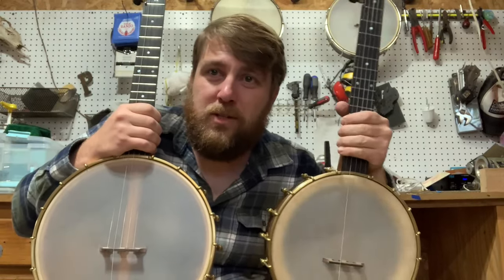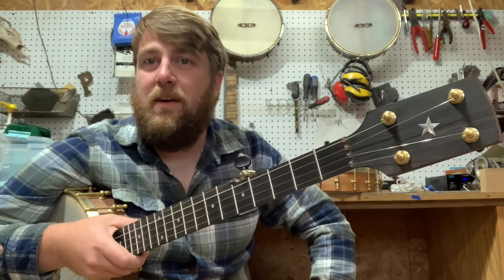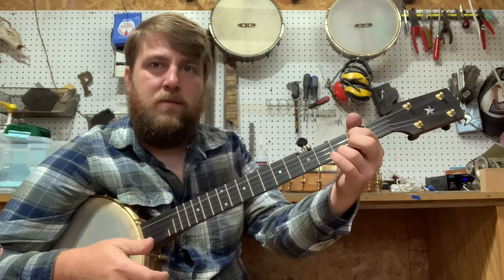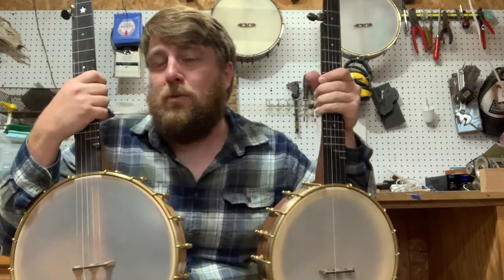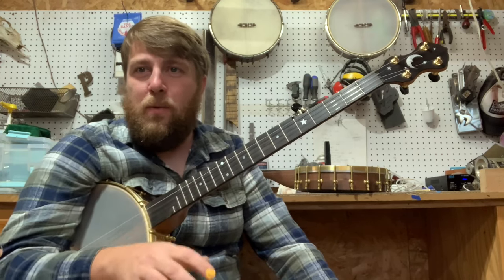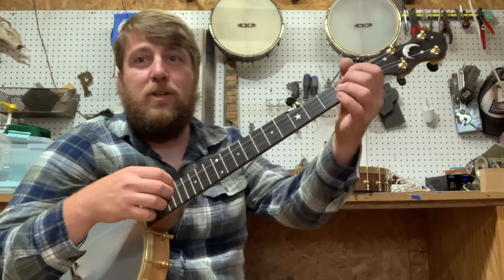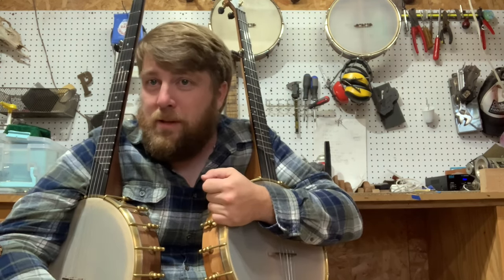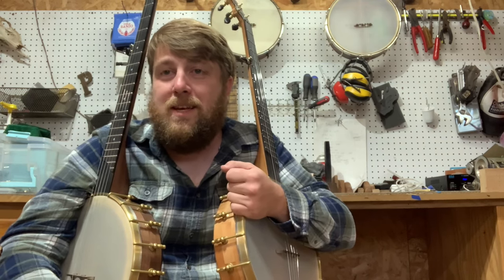Cumberland gap - comparing 11” and 12”￼￼ clawhammer banjos￼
Here's a comparison video of the two banjos available for sale. This video will give you a good sense of the difference between 11" and 12" pots

12" Cherry Rolled Brass